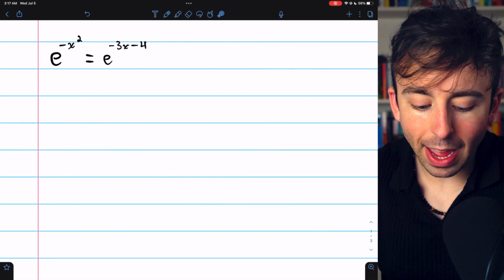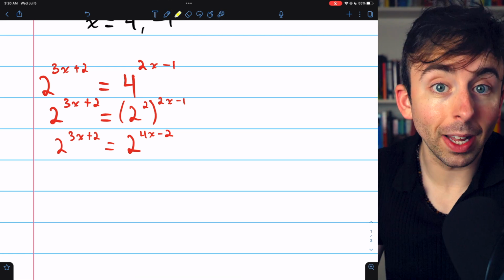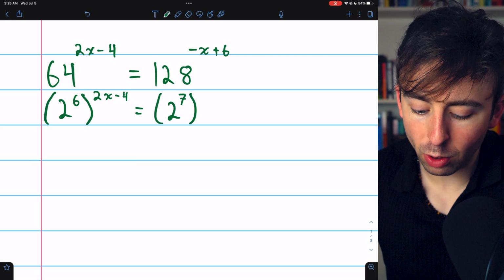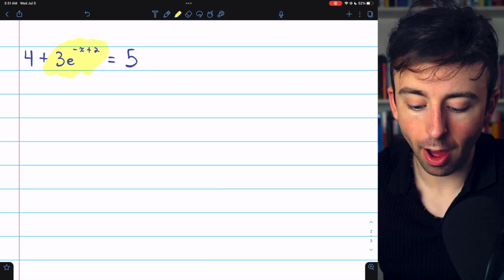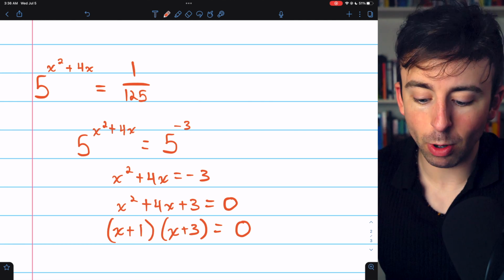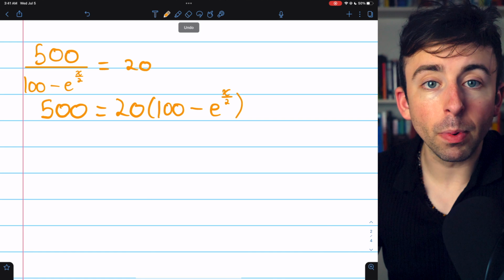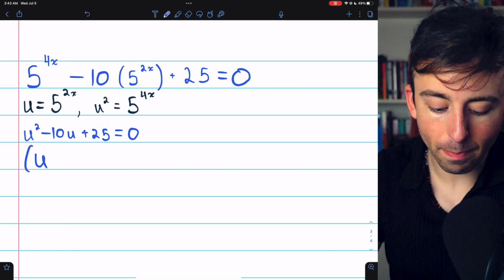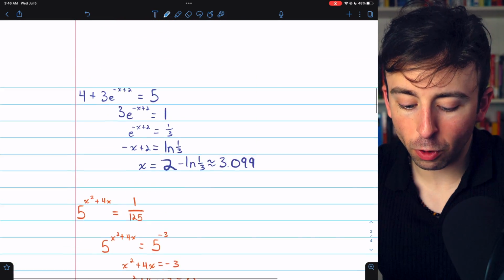How to Solve Exponential Equations | Precalculus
We'll solve examples of exponential equations using basic properties of logarithms, exponents, and factoring. In many examples we will rewrite the exponential equations to find a common base so that we can take similar logs on both sides. We will see examples with e and the natural log as well. Let me know what other precalculus video tutorials you'd like to see!

This video will teach you how to solve exponential equations, including the different methods for solving various types. This video will be valuable to anyone who is struggling to solve exponential equations or who wants to improve their math skills.

0:00 Intro
0:15 Problem 1
1:27 Problem 2
2:58 Problem 3
4:20 Problem 4
5:39 Problem 5
6:47 Problem 6
8:11 Problem 7
9:15 Problem 8
10:53 Problem 9
12:30 Problem 10
14:23 Problem 11
15:44 Conclusion